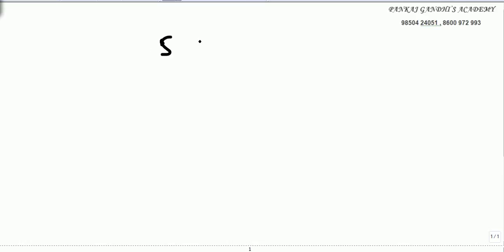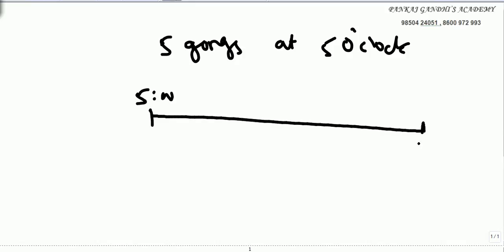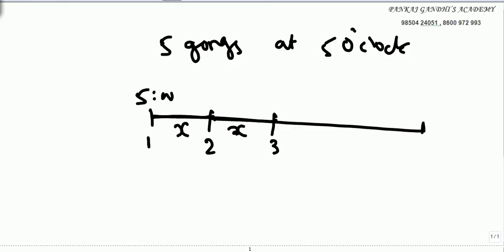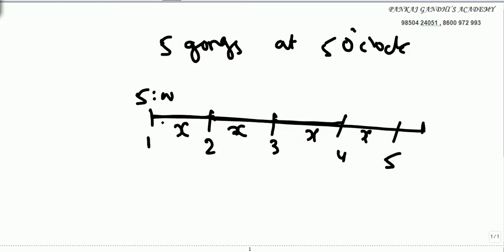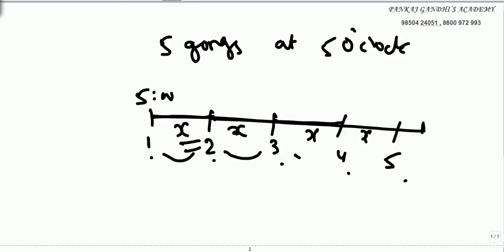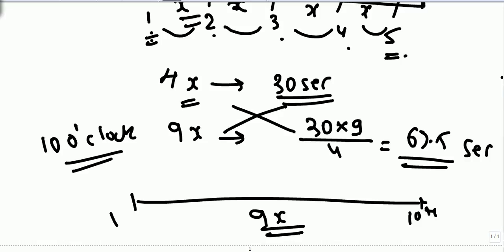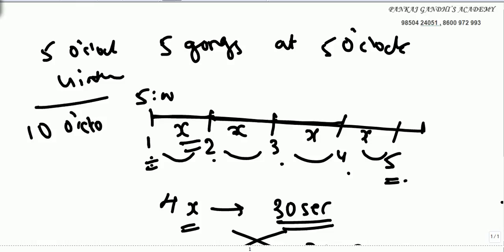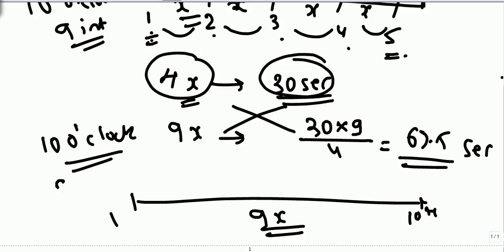The Clocks Puzzle - 1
A gong clock takes 30 sec to strike 5 O'clock . Find in how much time it will strike 10 O'clock.